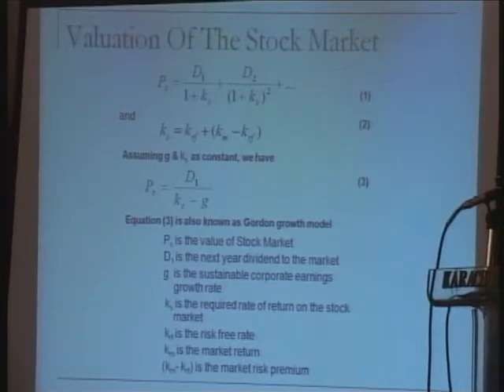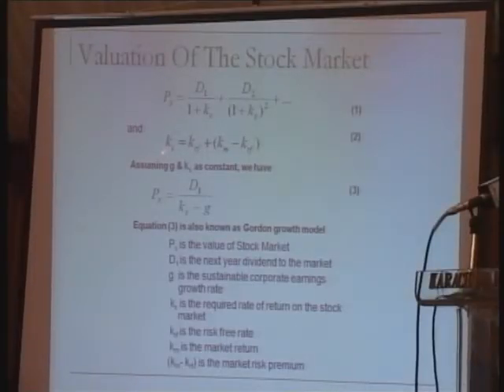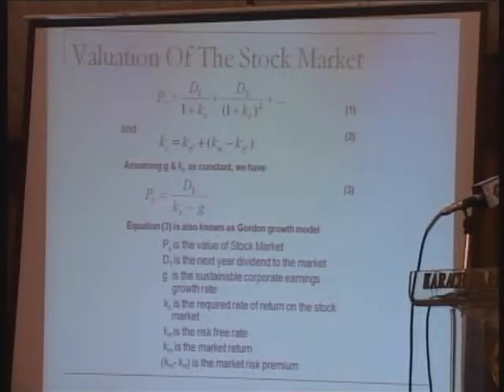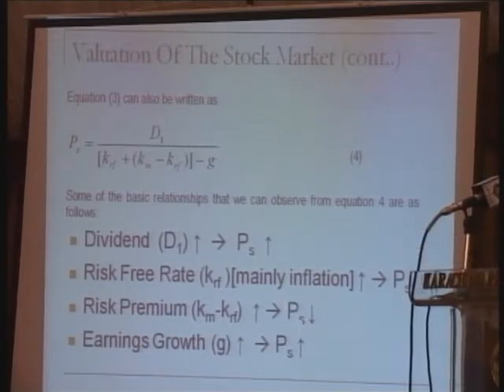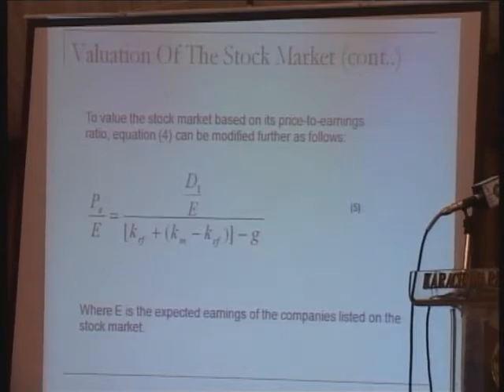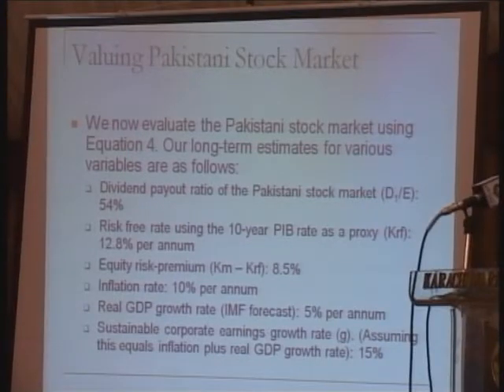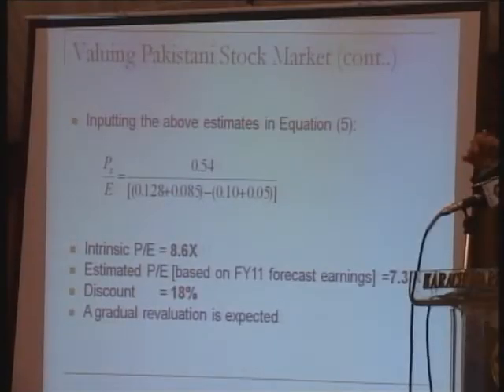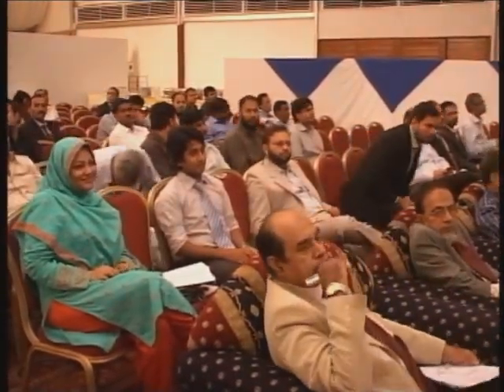Seminar on Investment Opportunities in Pakisan Part - 13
ICMAP - KBC 2010 - Seminar on Investment Opportunities in Pakisan Part - 13